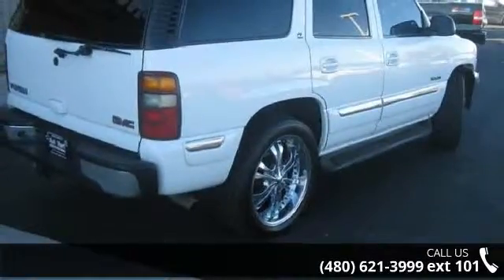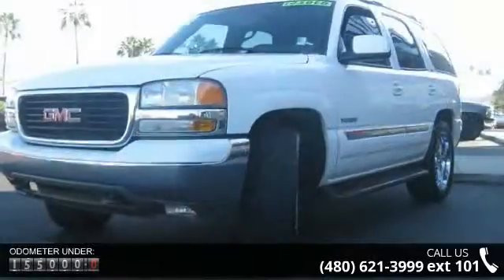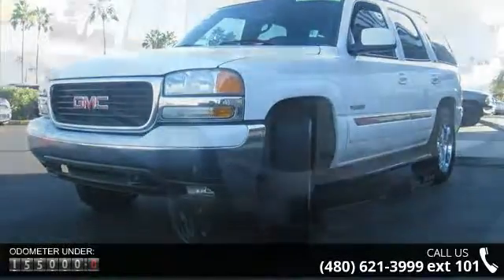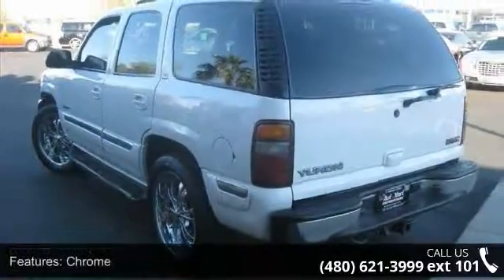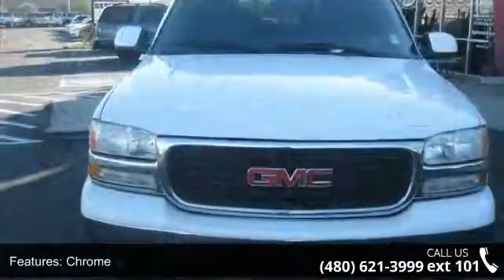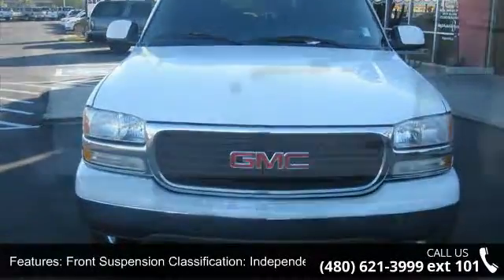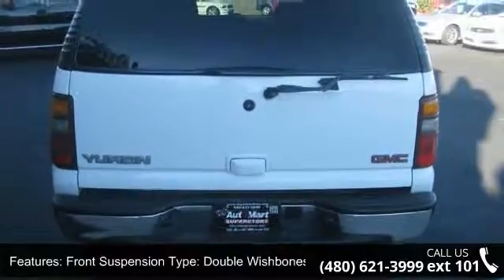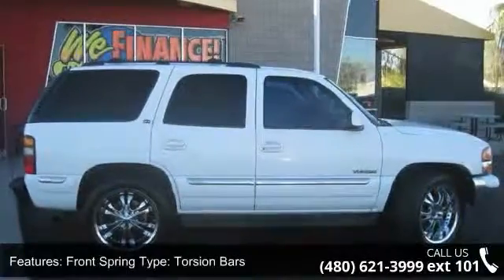2002 GMC Yukon SLE - Big 3 Auto Mart - Chandler, AZ 85225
CLEAN CARFAX!   ONE OWNER!   SUPER CLEAN!   THIRD ROW SEATING!   4x4!   TOW PACKAGE!   PREMIUM WHEELS!   POWER EVERYTHING!   5.3L V8 That could NOT any smoother! Extra clean.  No rips, no abuse, no cigarette burns. Immaculate condition, inside and out. Don't crowd your passengers. Give them the room they deserve with this extra roomy interior. Do you need a tow hitch for those fishing trips, mountain excursions, lake fiestas, & sea stories? Jackpot! This baby is gripped & equipped. Classy and sporty, this one has both! Buy with confidence - maintenance records are available for this vehicle showing immaculate care. It is no secret that one owner vehicles are worth more because they are consistently driven and well maintained. Great vehicle. Will get you where you need to be! How could you possible fit everyone? A third row seat is how, and this one's got it!